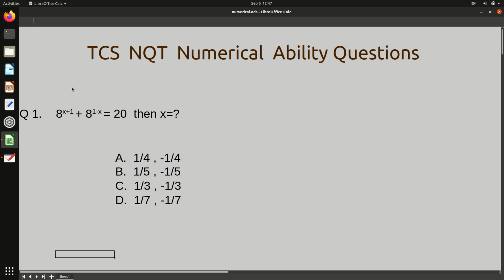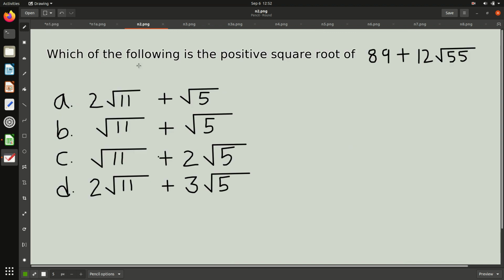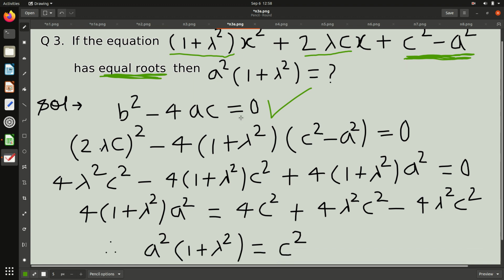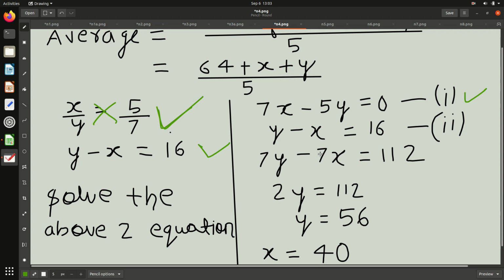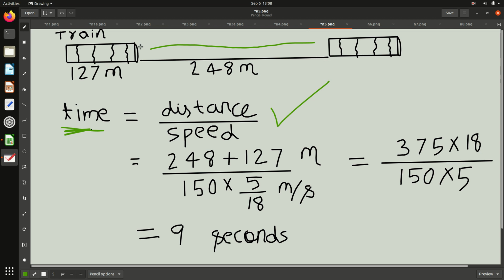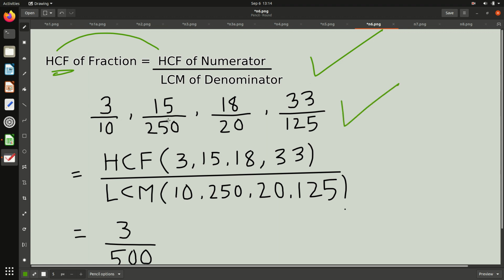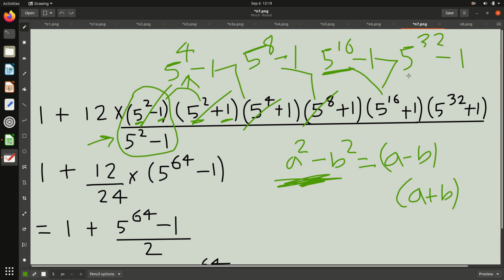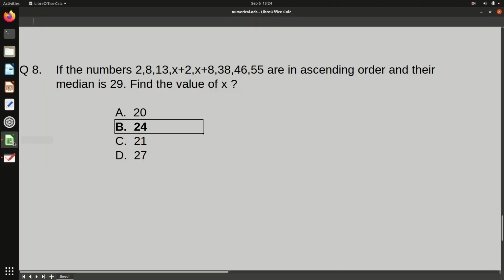TCS NQT Important Numerical Questions with Answers | NQT PREPARATION 2023.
This video will help you learn TCS NQT Numerical Ability Questions and Answers.

tcs nqt numerical ability questions and answers, tcs nqt aptitude questions and answers, nqt numerical ability questions 2022, tcs ninja questions and answers, nqt advance numerical ability questions and answers 2023